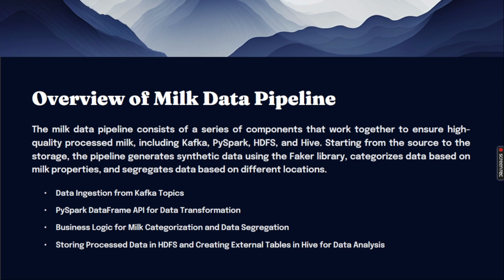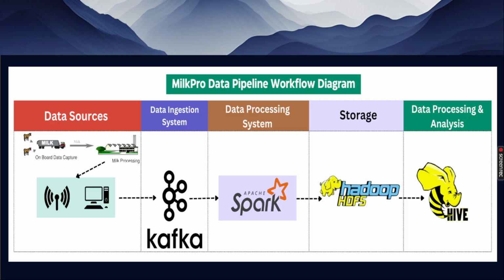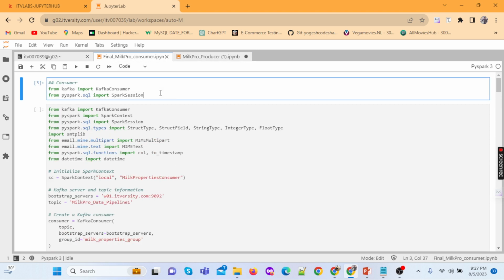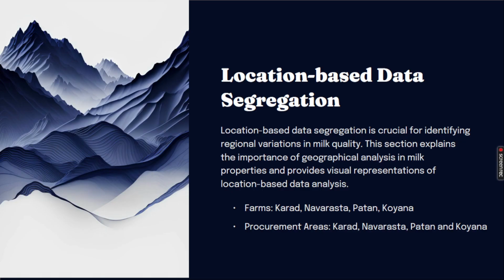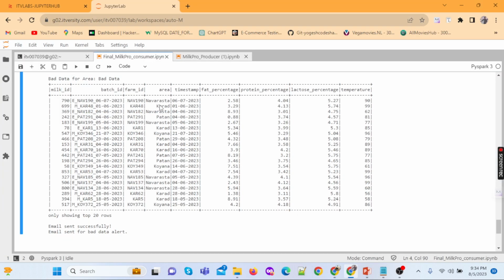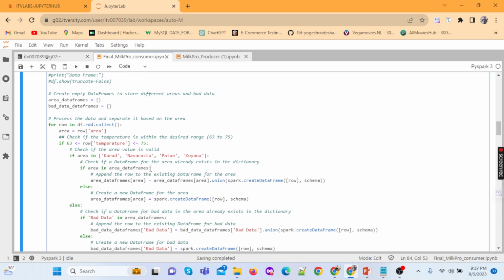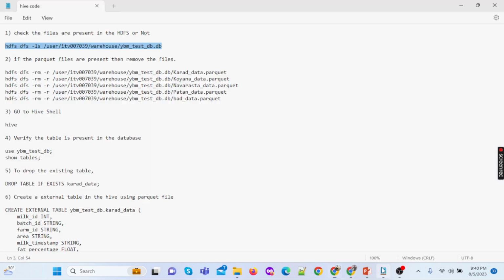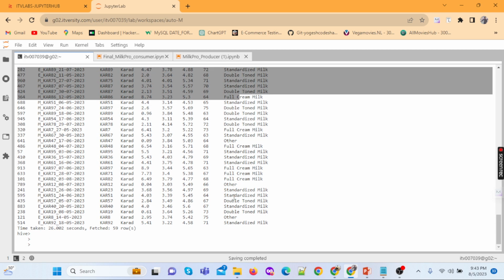The MilkPro Data Pipeline Project | End to End Project | Kafka, PySpark Dataframe API, HDFS, Hive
Welcome to the MilkPro Data Pipeline Project - where data innovation meets dairy excellence! 🥛🔍 In this enlightening video, we delve into the intricacies of our groundbreaking project that's set to transform the dairy industry.

From the significance of data engineering in ensuring milk quality to the magic of PySpark and Hive integration, we explore it all. Witness how we categorize milk types based on fat and protein percentages, and how we utilize advanced analytics to unveil regional variations in milk properties.

This video is your gateway to:
🔹 Understanding the core data parameters for quality assessment
🔹 Exploring the seamless data flow from source to analysis
🔹 Unveiling the power of PySpark for data transformation
🔹 Uniting the data dots using Hive for advanced analytics

Are you ready to be part of the dairy revolution? Join us on this fascinating journey of data-driven excellence and innovation. Don't forget to engage with our GitHub repository for hands-on experience and detailed insights.